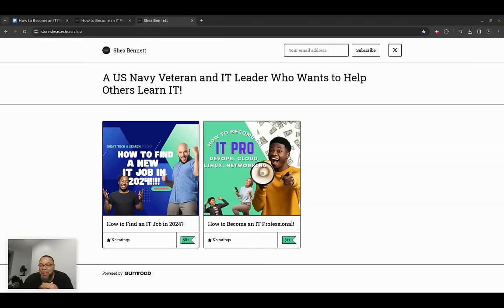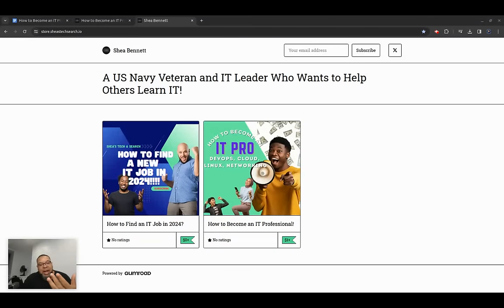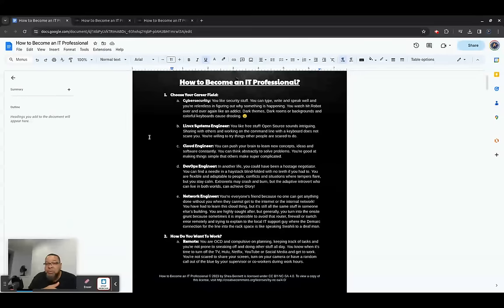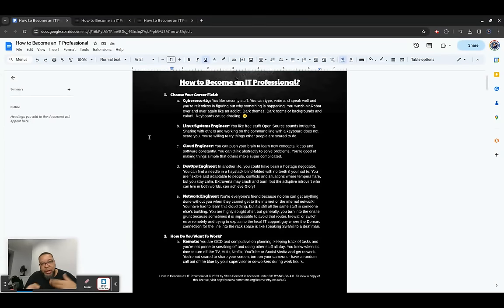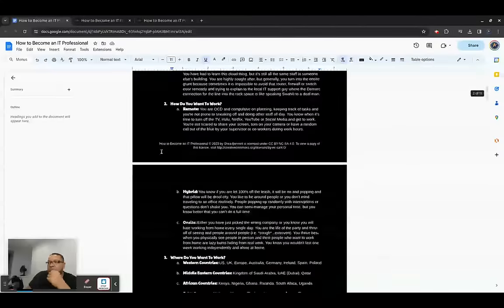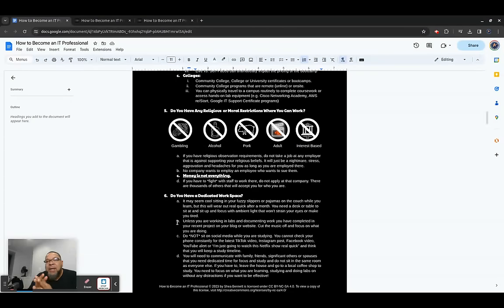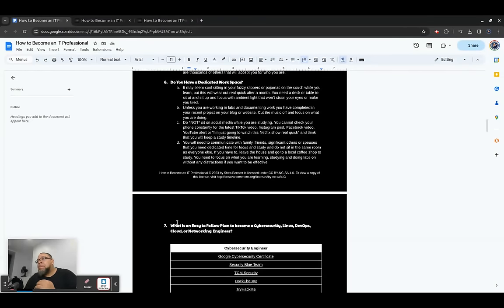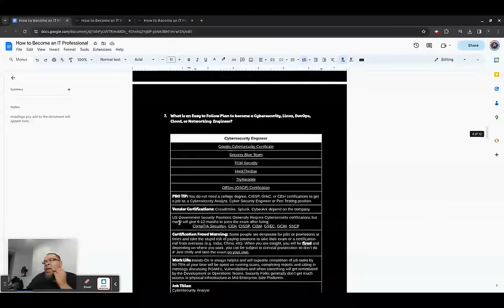How to Become an IT Pro!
Make $100k+eBook, Career Counseling or IT Consulting!

How to Become an IT Professional is a process that scares so many people! Over the last 16 years, I have worked as a Linux Systems Engineer, VMware Engineer, Network Engineer, DevOps Engineer, and AWS Cloud Engineer. There is so much information out there that is either limited, misguided or not fully transparent about what it actually takes to work in these job roles. Therefore, I created a step-by-step document of exactly what certifications you need to do to become one of the following engineers:

Cybersecurity Engineer
Linux Systems Engineer
DevOps Engineer (Amazon or Google)
Cloud Engineer (Amazon or Google)
Network Engineer (Cisco)

If you want to see if Shea actually has lived this life. You can pop over to LinkedIn if you want (you will need to log in first):

Go ahead and connect, click around be nosy...If I work with you, I will block you! ROFL...Mind your business. ;-)